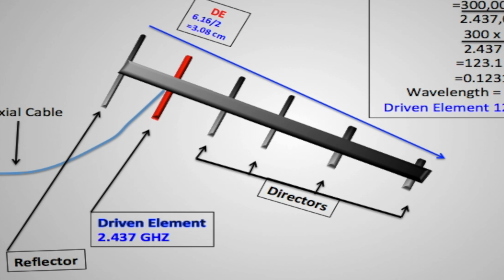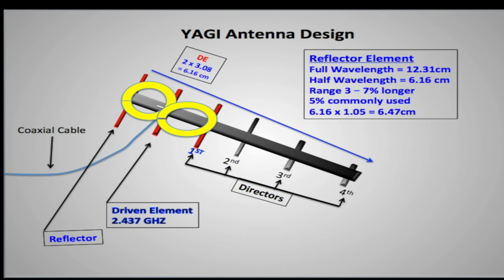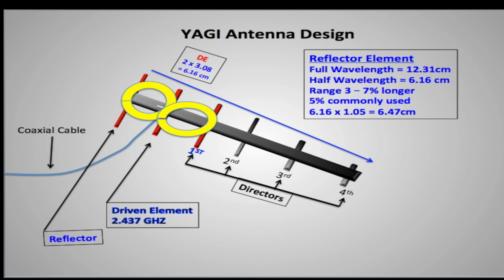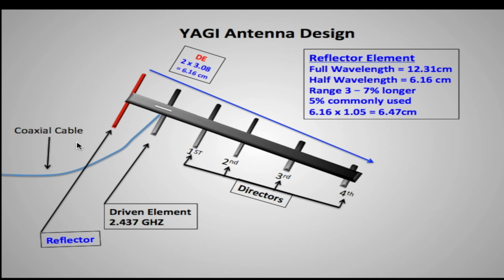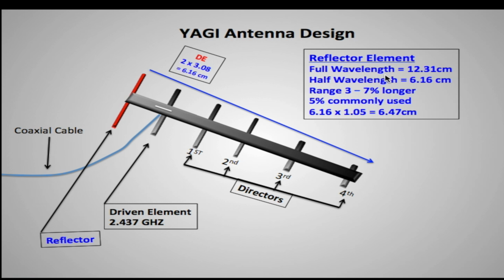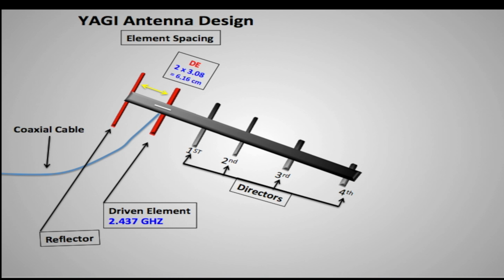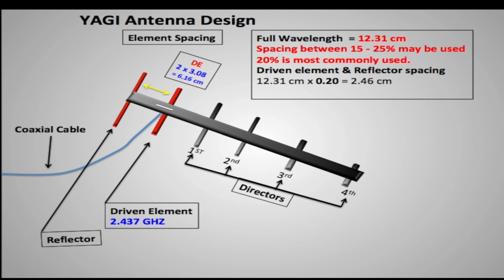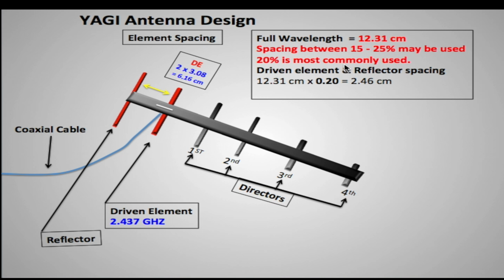Yagi Antenna Reflector: Length, Spacing & Common Mistakes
In this episode of the Yagi Antenna Design Series, we calculate the reflector element length and explain the correct spacing between the driven element and reflector.

This is Episode 3 of my Yagi Antenna Design Series
Episode 1 (Build a Yagi From Scratch)
Episode 2 (Calculate the Driven Element Length)
Episode 4 (Calculate The Reflector Length & Spacing)Understanding reflector length and spacing is critical for

Forward gain

Front-to-back ratio

Reducing rear radiation

Improving real-world signal performance

This video builds directly on Episode 2, where we calculated the driven element length.

📌 What you’ll learn in this video:

Why the reflector is longer than the driven element

How reflector length affects phase and radiation direction

How to calculate spacing between the driven element and reflector

Common mistakes that reduce Yagi performance

👉 New to this series?

📡 This series is beginner-friendly and based on real antenna builds, not just theory.